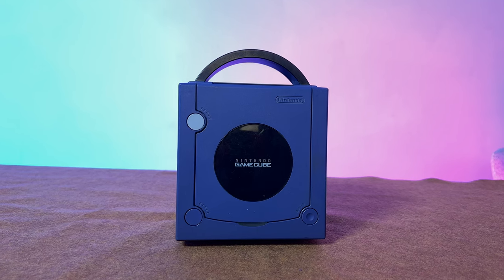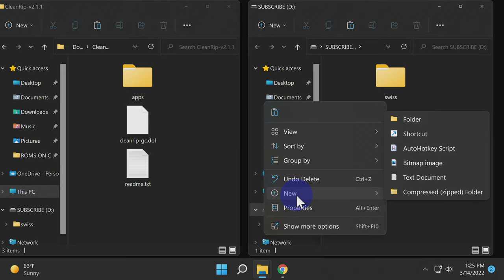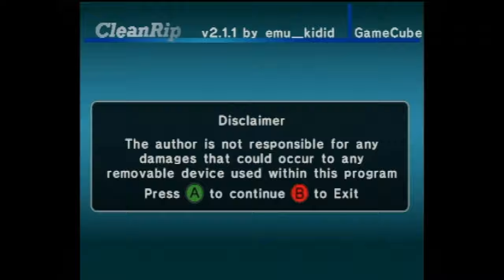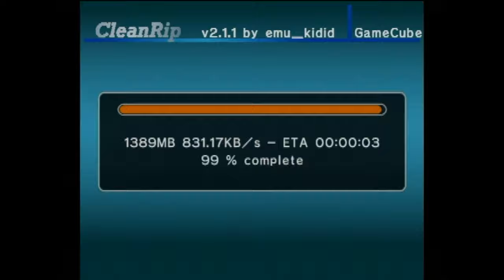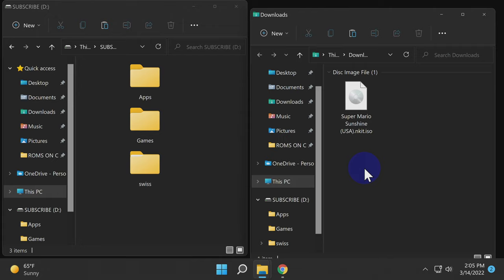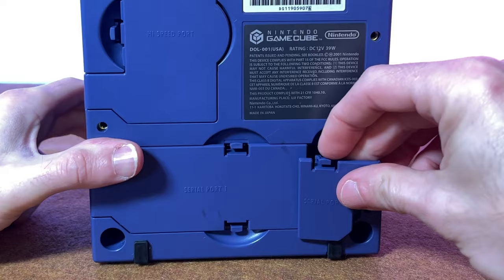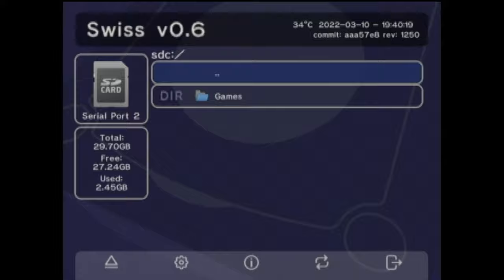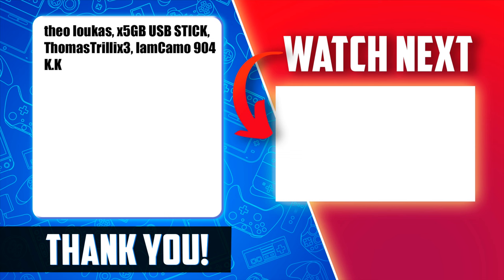How To Play GameCube ISOs On Your GameCube Via SD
Nintendo GameCube System: ➡️

🌐 𝐋𝐈𝐍𝐊𝐒 🌐

🎮 𝐆𝐀𝐌𝐄𝐂𝐔𝐁𝐄 𝐌𝐄𝐑𝐂𝐇 𝐘𝐎𝐔'𝐋𝐋 𝐋𝐎𝐕𝐄! 🎮

GameCube Memory Card To SD Adapter
(Amazon link)

GameCube SD2SP2 Adapter
(Amazon link)

GameCube Wired Controller
(Amazon link)

GameCube Controller Extension Cables
(Amazon link)

GameCube Wireless Controller
(Amazon link)

GameCube Official Memory Card
(Amazon link)

GameCube Memory Card (512MB!!!)
(Amazon link

High-Quality HDMI Adapter / Upscaler\
(Amazon link)

GameCube S-Video / RCA Cable
(Amazon link)

➡️ GameCube A/C Power Supply
(Amazon link)

⏱️ 𝐂𝐇𝐀𝐏𝐓𝐄𝐑𝐒 ⏱️

0:00 Play GameCube ISOs On SD
2:11 Let's Get Ripped
6:03 Serial Por 2